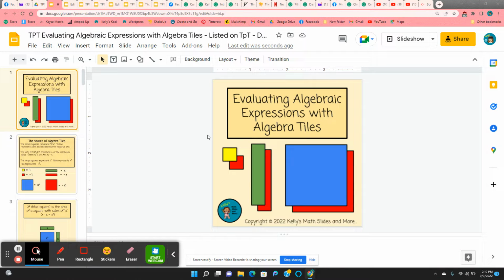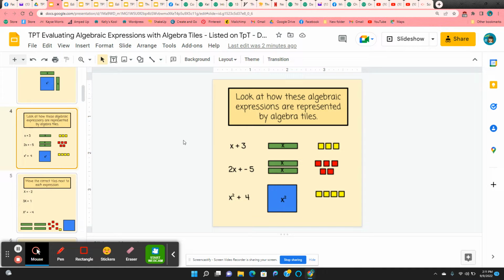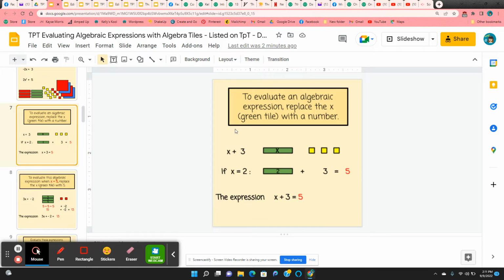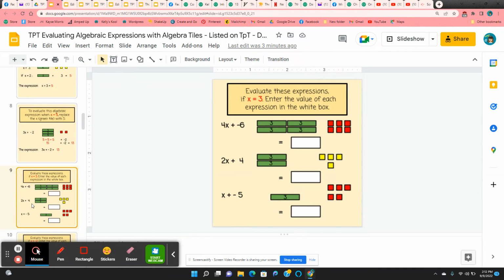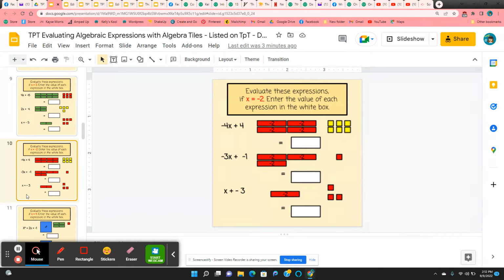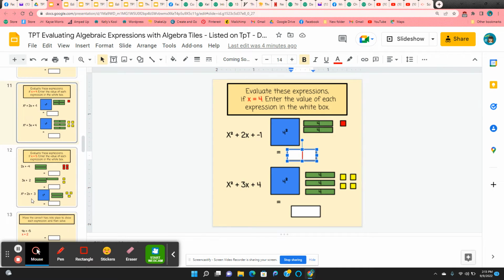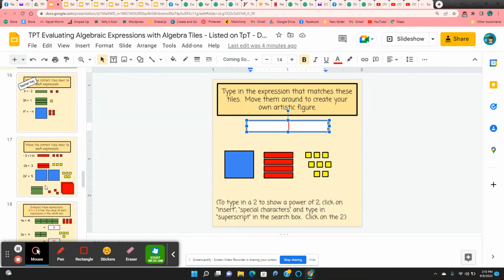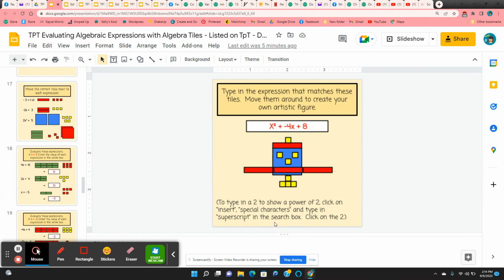Evaluating Algebraic Expressions using Algebra Tiles - Digital